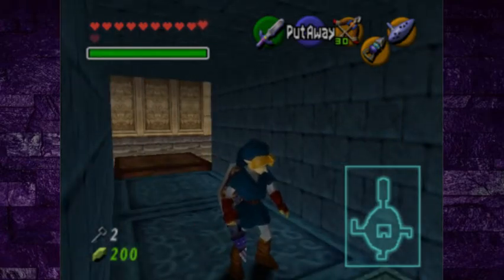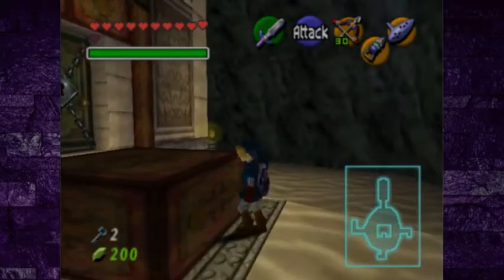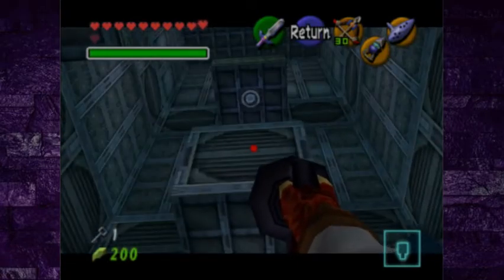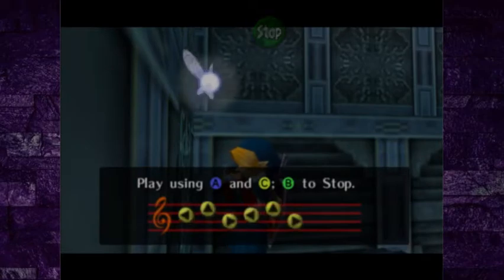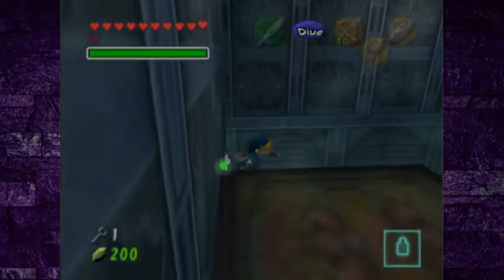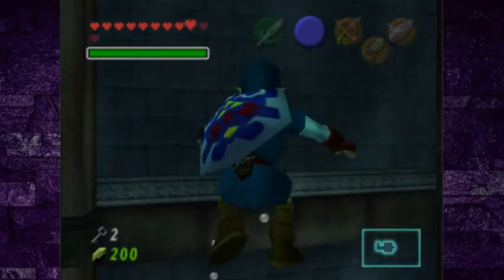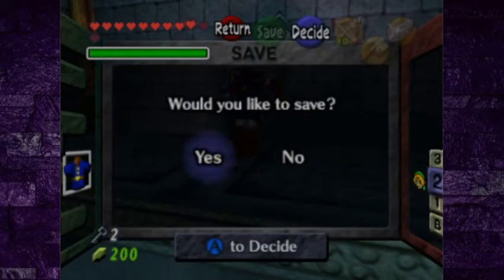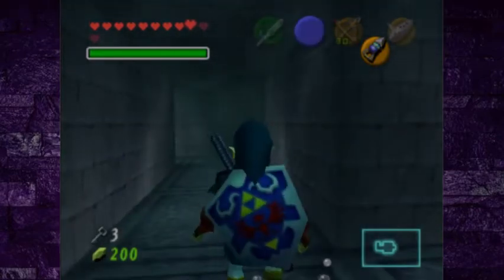The Legend of Zelda: Ocarina of Time Episode 37 More Water Temple